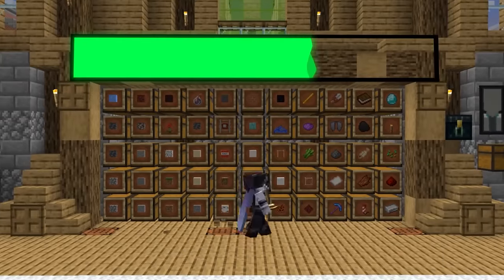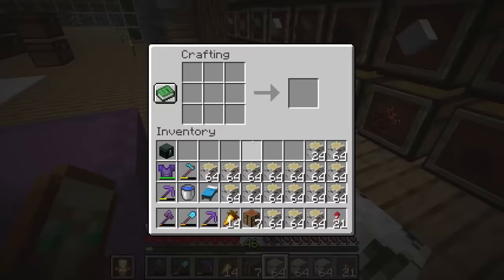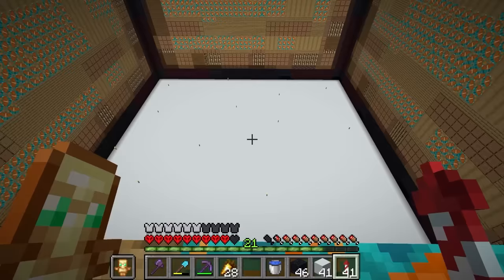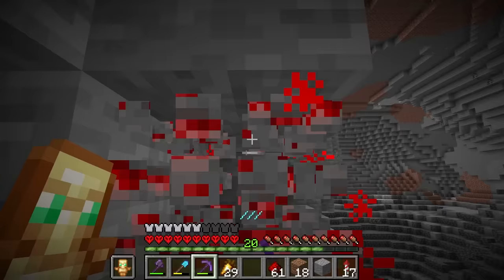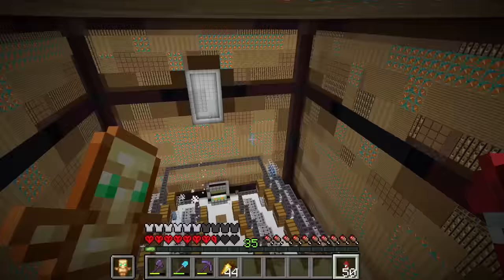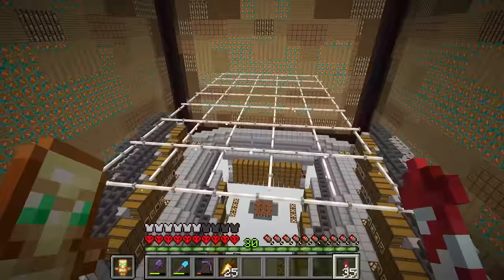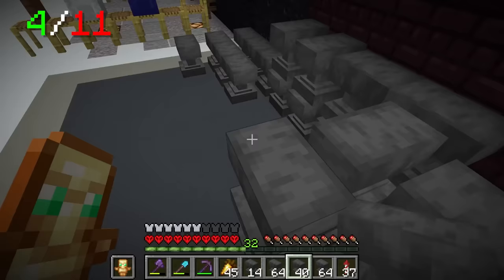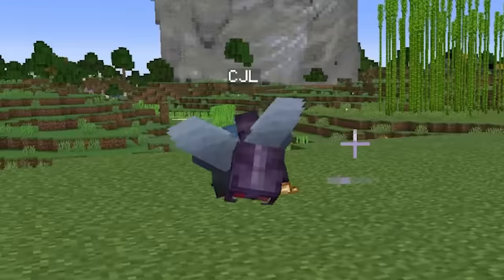I Built The Worlds Biggest Minecraft Chest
Massive Chest that has basically unlimited storage and automatically sorts all my items

This MINECRAFT HARDCORE SERIES is inspired by Wadzee, MumboJumbo, Grian, and Sandiction! Instead of being the Hermitcraft SMP, this series is similar to a MINECRAFT CHALLENGE video because it is HARDCORE MINECRAFT! aCookiegod also with his hardcore Minecraft videos This is similar to my 100 DAYS in MINECRAFT HARDCORE but better!